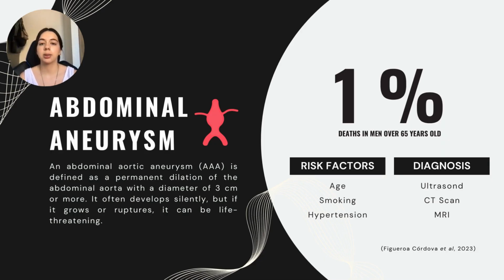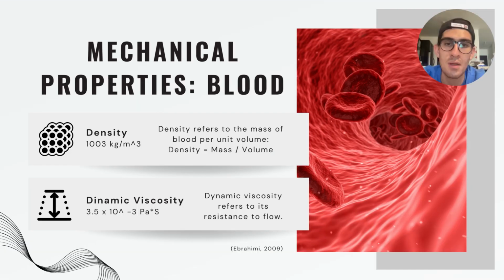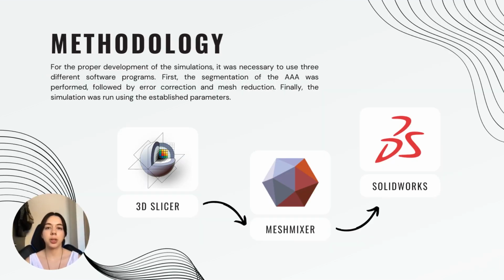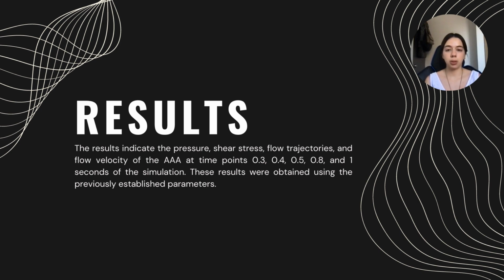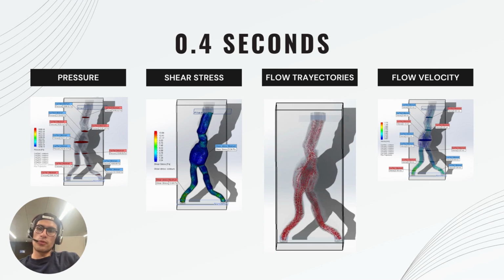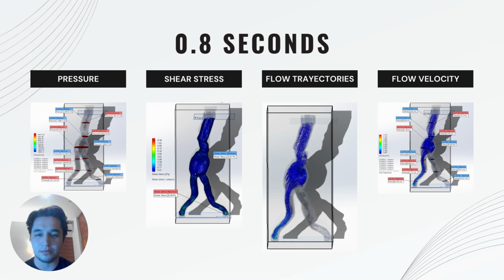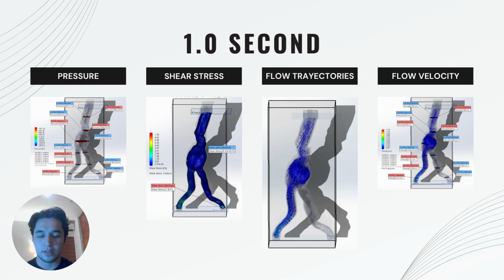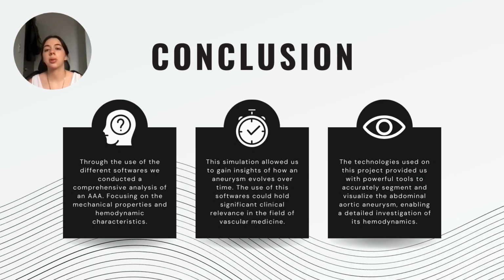TEAM 10 FLOW SIMULATION IN AN ANEURYSM